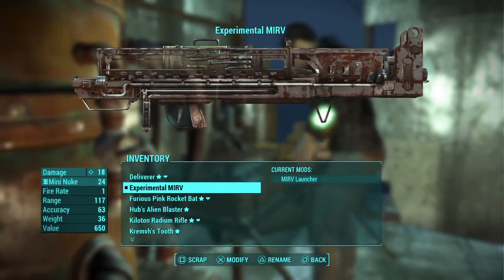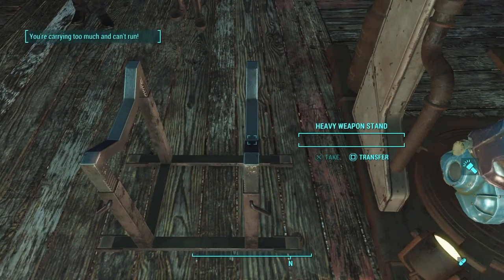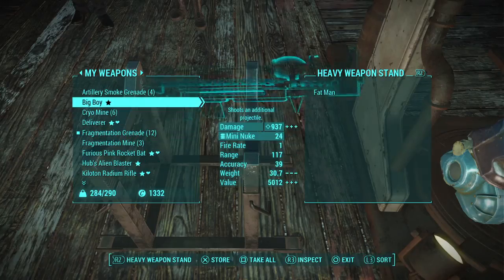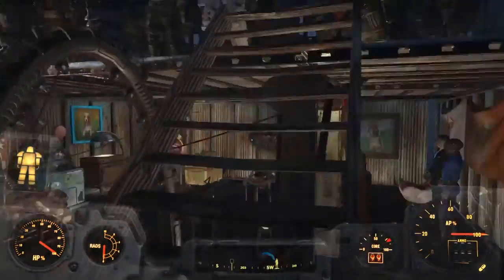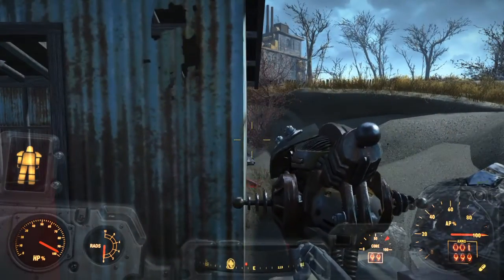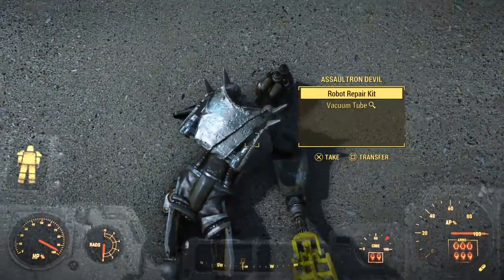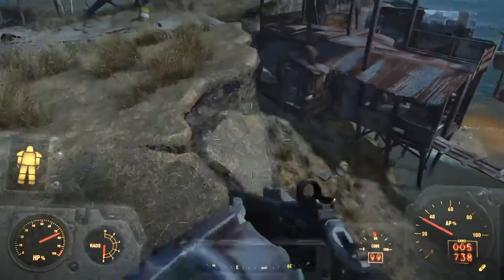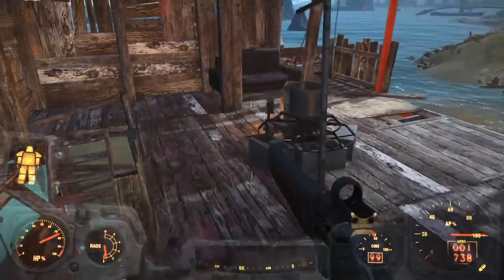Fallout 4 MIRV MOD! ( This thing is a beast)